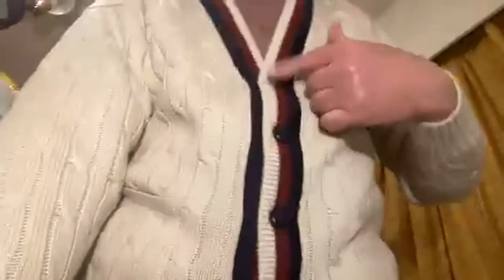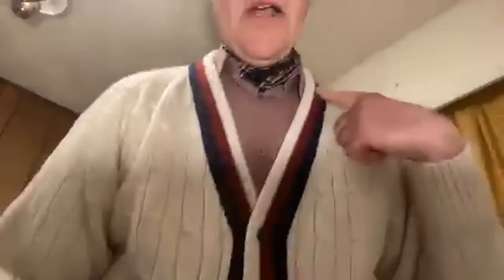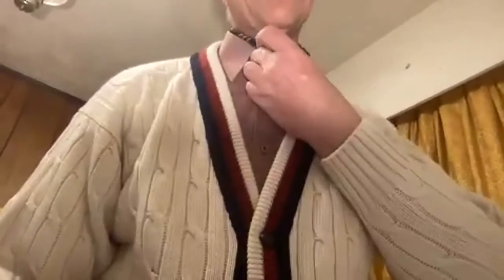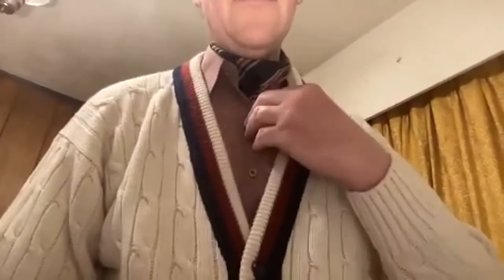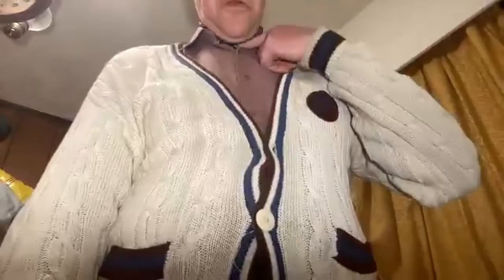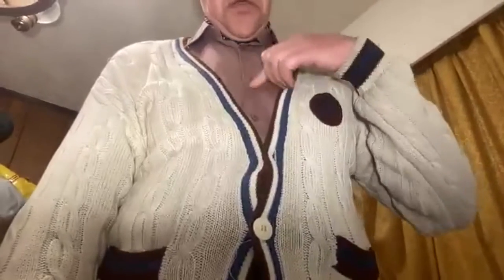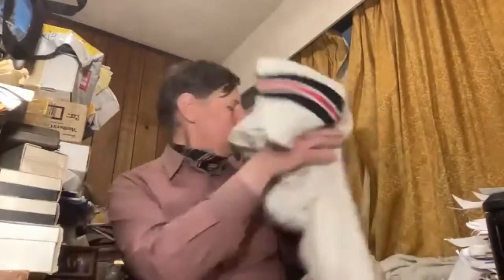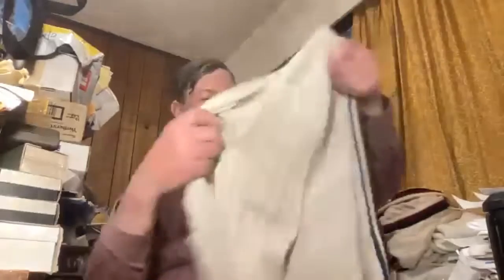Cricket Sweaters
An Examination of Cricket Sweaters, Cardigans to be exact